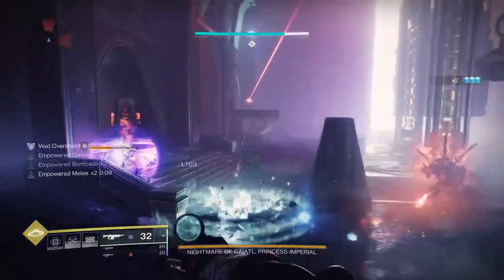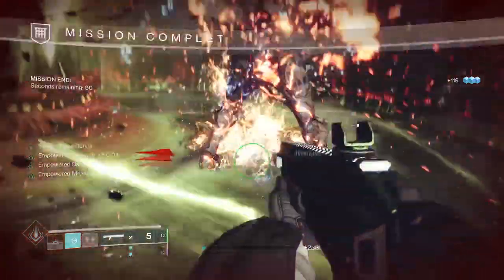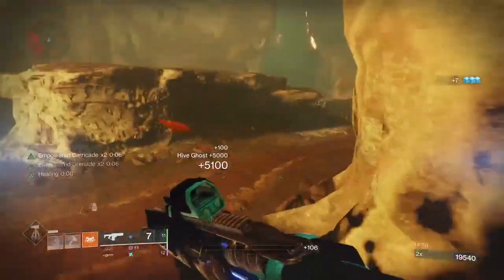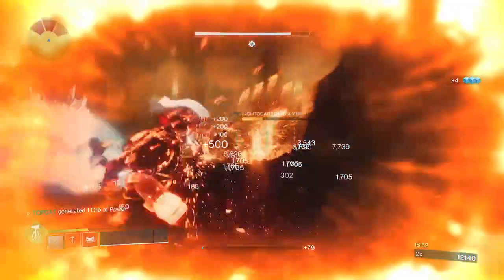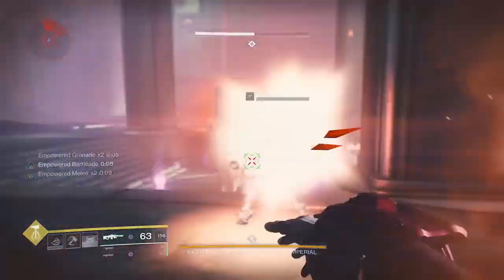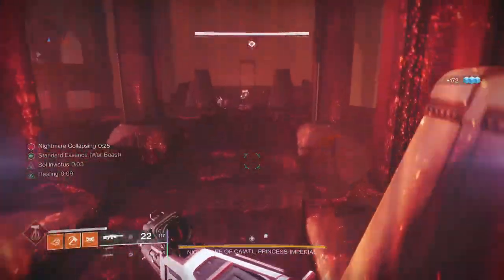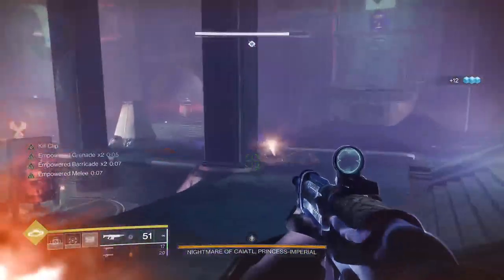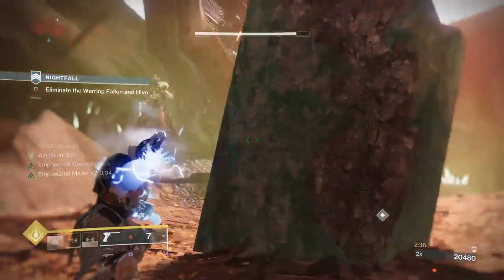Heart of inmost light build - Destiny 2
Heart of inmost light builds
Void-